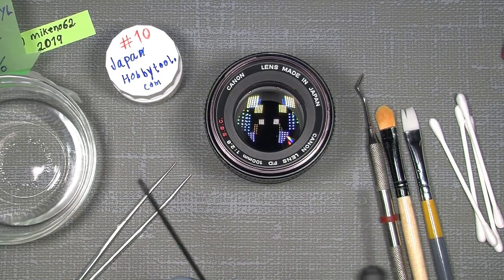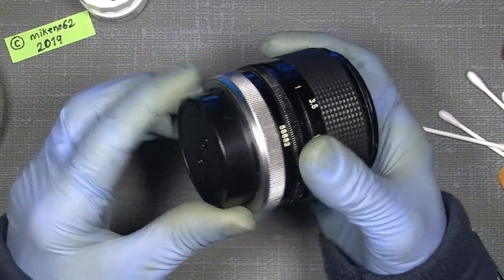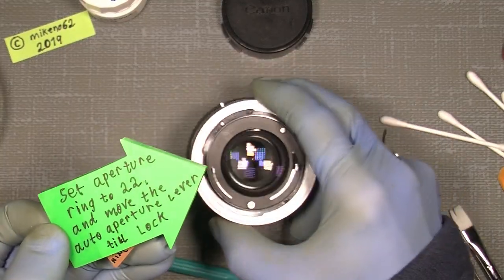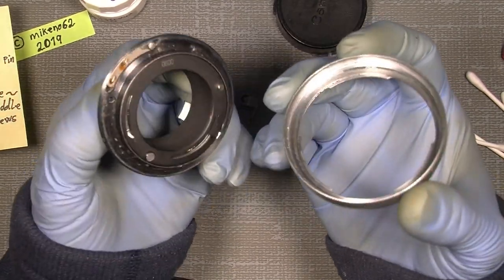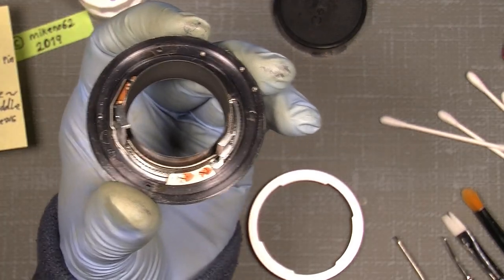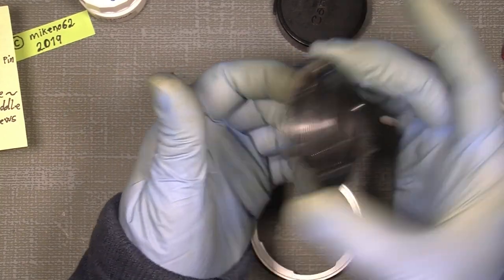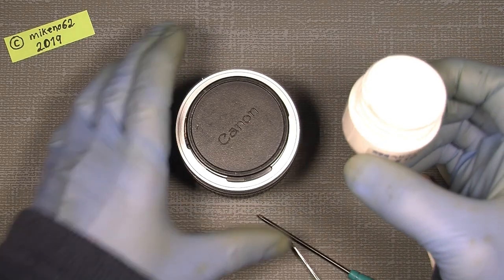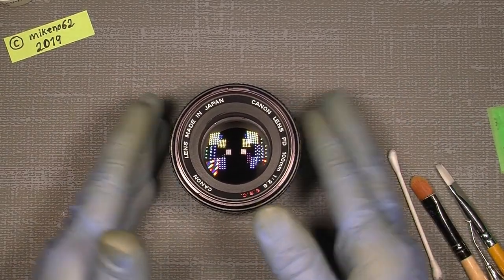Working with a stiff breech lock ring In Canon FD 100mm 1:2.8 S.S.C.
This lens had in a way a stiff breech lock ring In Canon FD 100mm 1:2.8 S.S.C.
so the ring would not move and lock on the camera or the back lens cab.
But it's not so hard to repair, just remember what side the the Auto aperture lever, the little pin with the 2 screws on the inside of the lock ring is sitting (I hope one can understand it...) so it works correct.

Here are some link's to different repair tool's:

Japan Hobby Tool rubber cone:

18 different size rubber repair tool's:

Lens Repair Set with pointed, flat, half flat tips:

JIS cross head screw driver's:

Lens cleaning wipes (PEC-PAD):

Japan Hobby Tool Helical Grease Made in Japan: